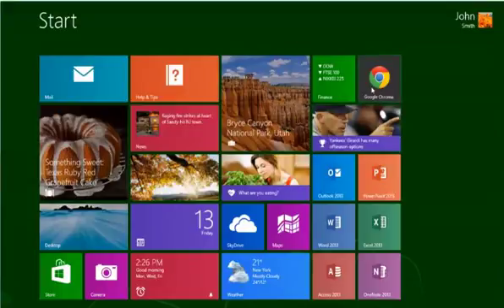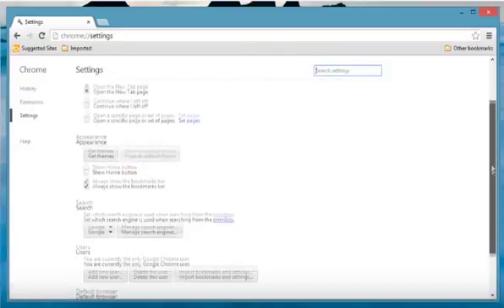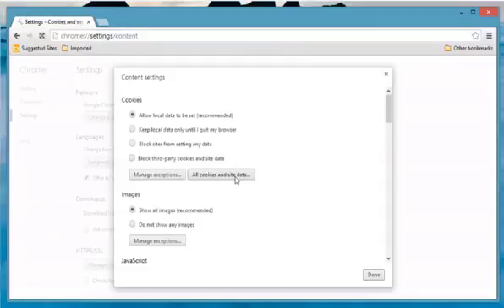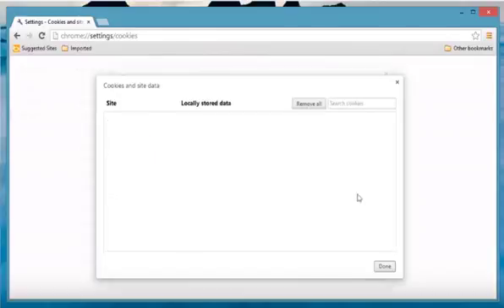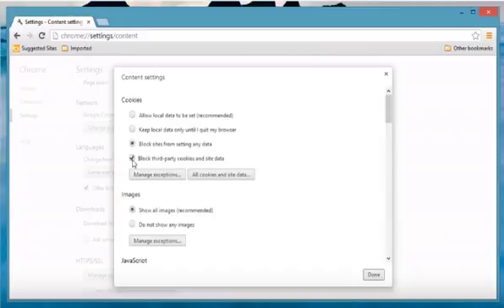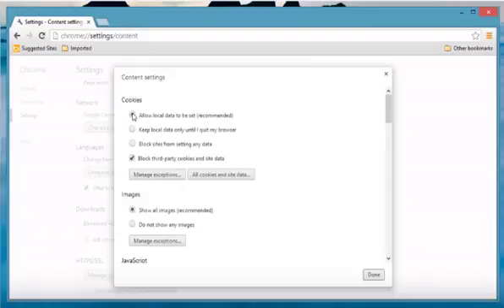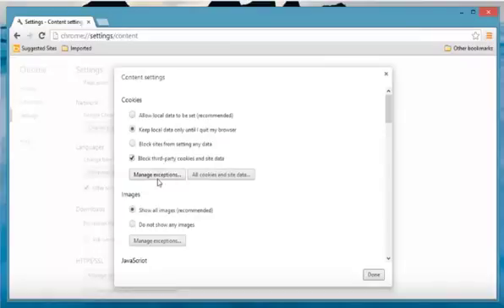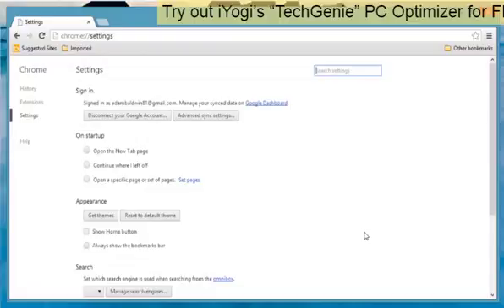How to manage cookies in Google™ Chrome on a Windows® 8 1 PC